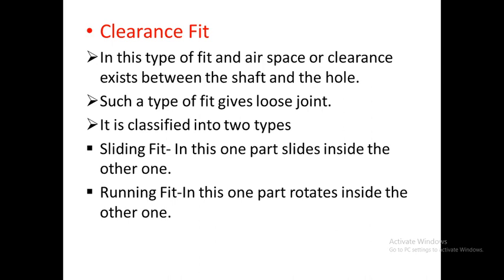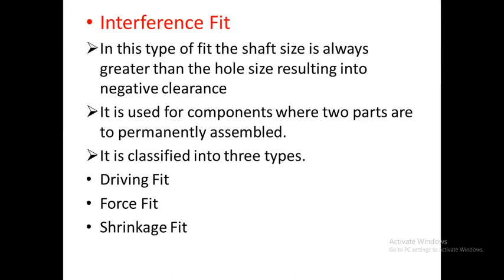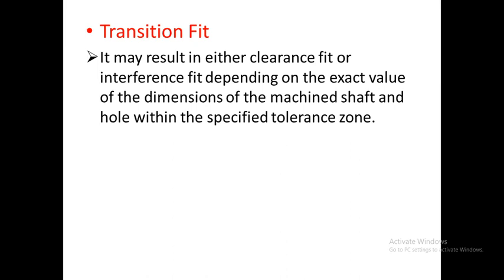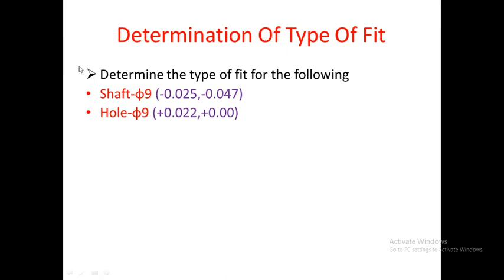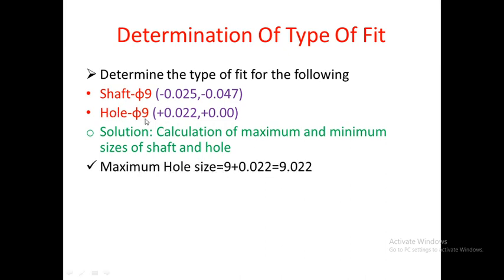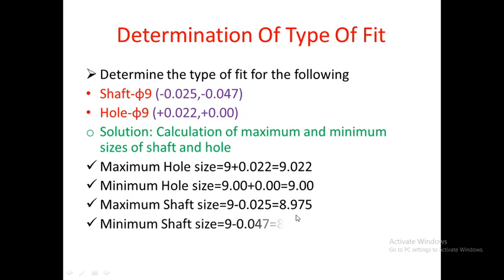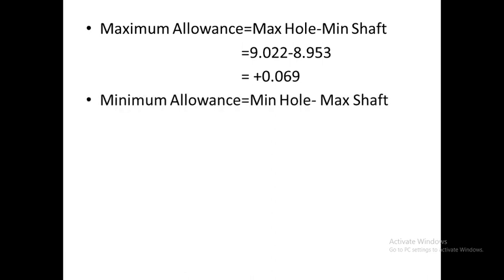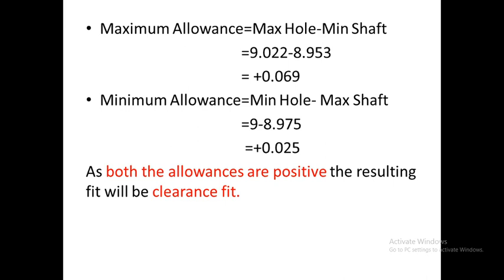LECTURE-3- LIMITS,FITS ,TOLERANCE AND GUAGES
LIMITS,FITS ,TOLERANCE AND GUAGES